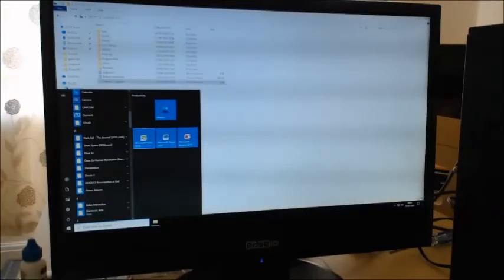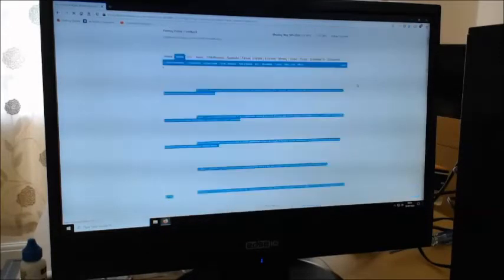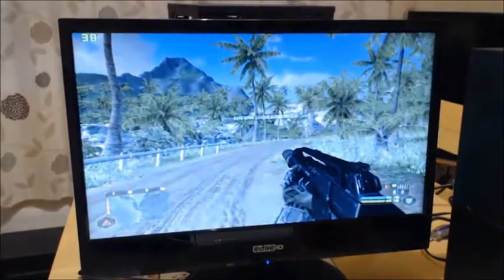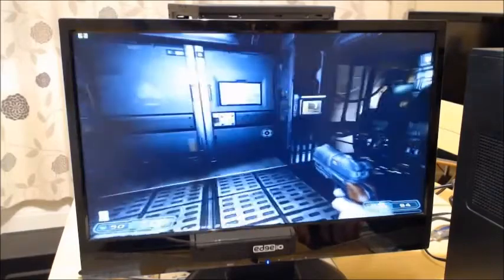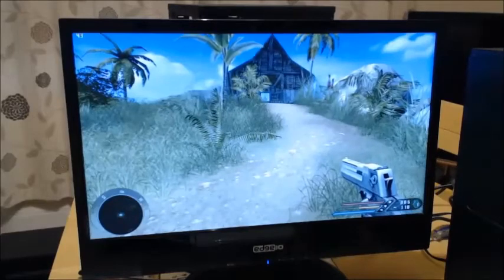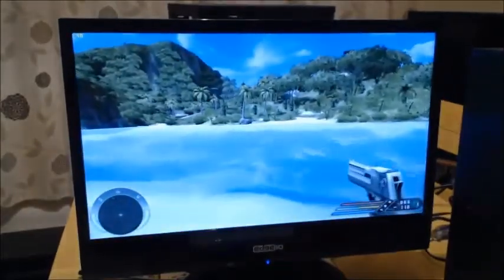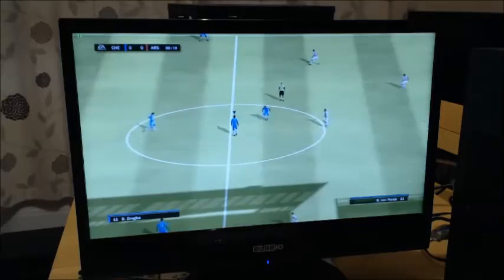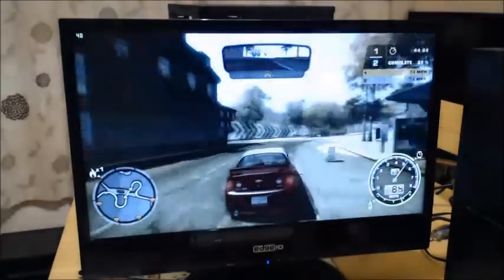2005 Compaq desktop pc refurbishment part 2!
This is part 2 of a project to upgrade my 2005 Compaq Presario desktop pc. In it I explain the parts that were upgraded and then it's performance in windows, benchmarks and some games. Apologies at the 4 minute mark as my camera went out of focus for a few seconds. To put as little stress on the cpu as possible, I recorded the pc screen with my camera and not recording software therefore the output quality degrades somewhat. Checkout part 3 for more benchmarking and a summary. *update - I did eventually take the cooler out and gave it a clean. Then reapplied cpu thermal paste. Temperature was a few degrees cooler on benchmarking.